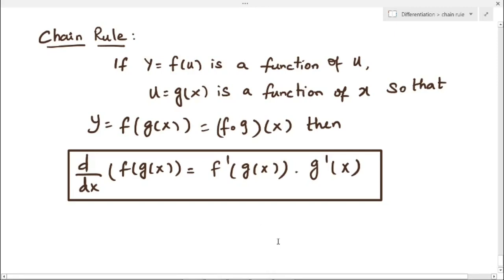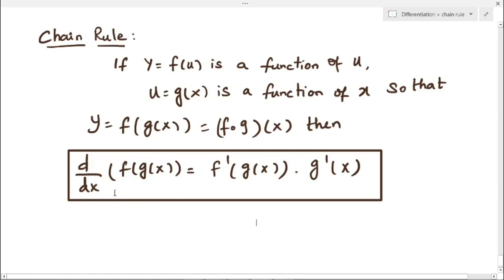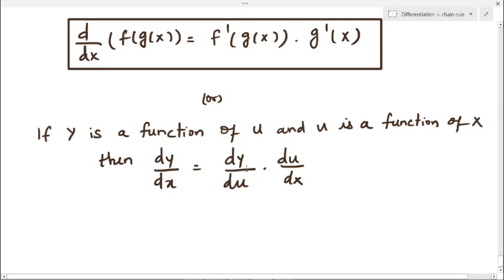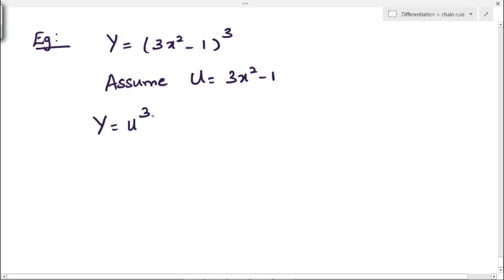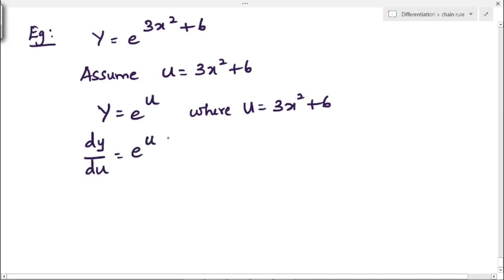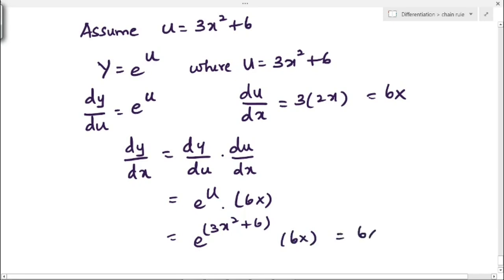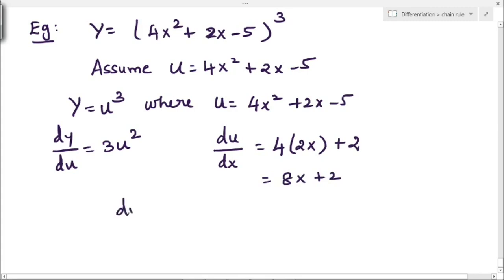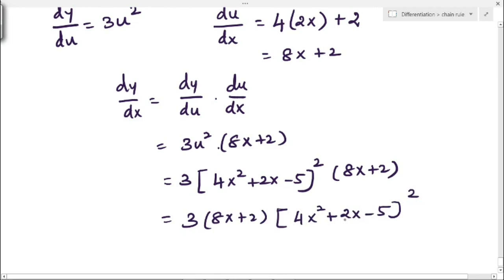Chain Rule for Derivatives | Simple Examples | Differential Calculus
Here The topic that I discussed about Chain Rule in Differentiation.
Also here, I have explained how to find the derivatives of a function by using Chain rule.

Earlier I have posted a video about product rule and Quotient Rule for Derivatives.
The link for that videos are given below